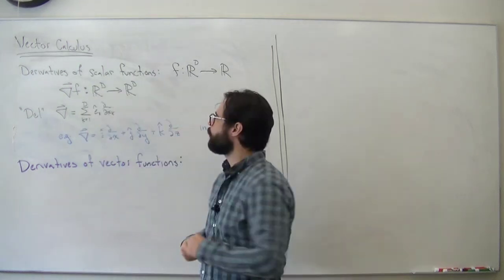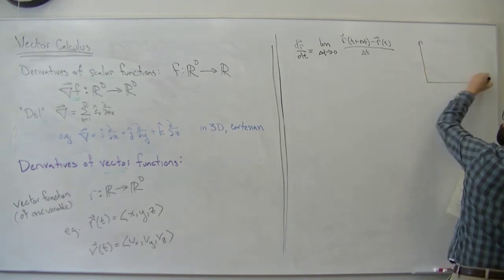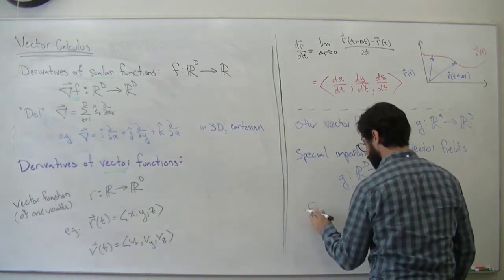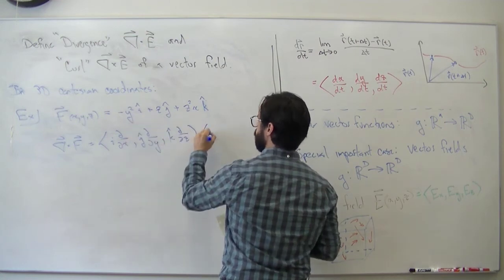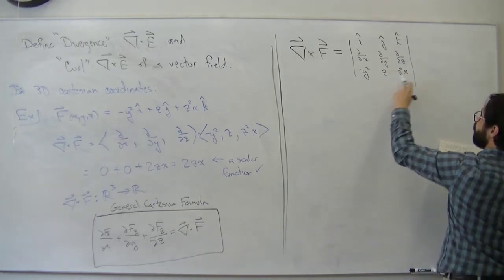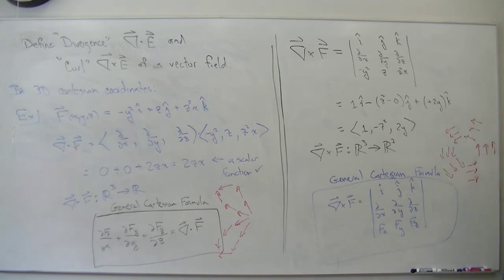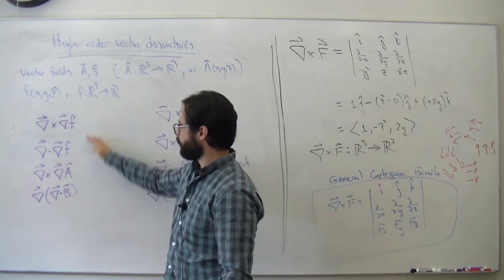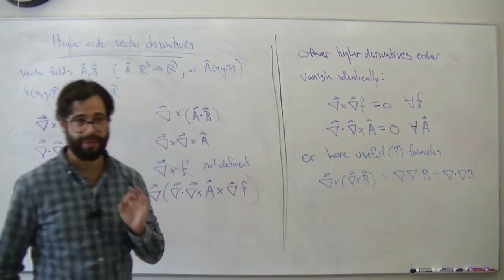PHYS 2500 Lec 2b: Divergence and Curl